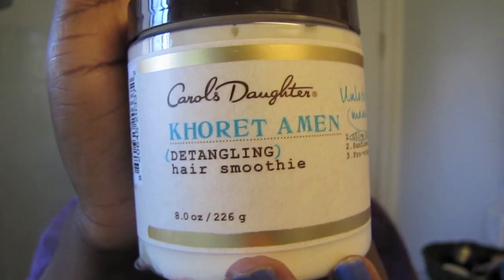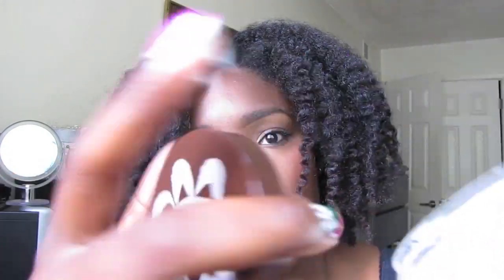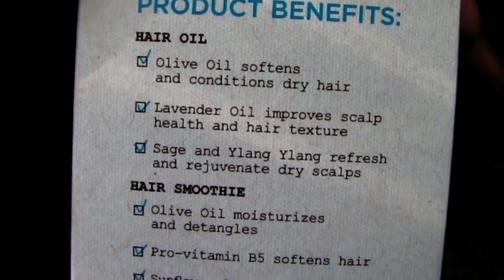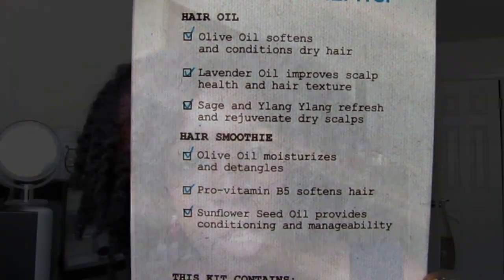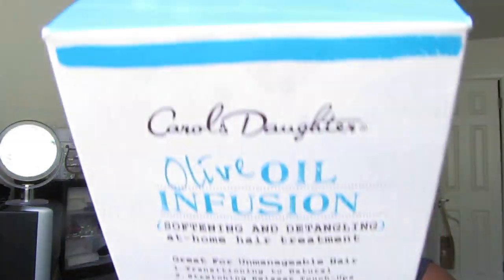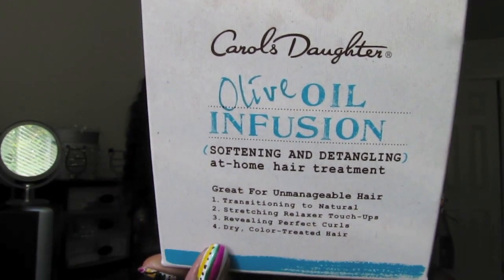NATURAL HAIR : DETAILED REVIEW OF OLIVE OIL INFUSION BY CAROL'S DAUGHTER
Softening And Detangling At-Home Hair Treatment

We love this because it's great for all types of unmanageable hair: transitioning from relaxed to natural, stretching relaxer touch-ups, revealing perfect curls, and dry, color-treated hair.

This kit contains:
• Khoret Amen Hair Oil, 2 fl oz
• Khoret Amen Hair Smoothie, 8 oz
• 1 treatment cap
• 1 easy-application nozzle

PLUS, it has NO Parabens, Petroleum, Mineral Oil, or Artificial Color $25.00 (normally $30.00)

Khoret Amen Hair Oil: Olea Europaea (Olive) Fruit Oil, Fragrance (Parfum), Lavandula Angustifolia (Lavender) Flower Extract, Salvia Officinalis (Sage) Leaf Extract, Cananga Odorata (Ylang Ylang) Oil, Pogostemon Cablin (Patchouli) Oil, Jumiperus Virhiniana (Cedarwood) Oil, Salvia Sclarea (Clary Sage) Oil, Pimenta Racemosa (Bay) Oil

Khoret Amen Hair Smoothie: Water (Aqua), Cetearyl Alcohol, Glycerin, Brassicamidopropyl Dimethylamine, Helianthus Annuus (Sunflower) Seed Oil, Amodimethicone, Olea Europaea (Olive) Fruit Oil, Butyrospermum Parkii (Shea Butter), Theobroma Cacao (Cocoa) Seed Butter, Mauritia Flexuosa (Buriti) Fruit Oil, Prunus Amygdalus Dulcis (Sweet Almond) Oil, Triticum Vulgare (Wheat) Germ Oil, Aloe Barbadensis Leaf Juice, Panthenol (Pro-vitamin B5), Tocopheryl Acetate (Vitamin E), Hydrolyzed Soy Protein, Cananga Odorata (Ylang Ylang) Oil, Pogostemon Cablin (Patchouli) Oil, Juniperus Virginiana (Cedarwood) Oil, Salvia Sclarea (Clary Sage) Oil, Pimenta Racemosa (Bay) Oil, Caprylyl Glycol, Hexylene Glycol, Cyclopentasiloxane, Tetrasodium EDTA, Aspartic Acid, Polysorbate 20, PEG-40 Castor Oil, Potassium Sorbate, Phenoxyethanol, Fragrance (Parfum)

SEND TO:
VANISHA S AFRICANEXPORT